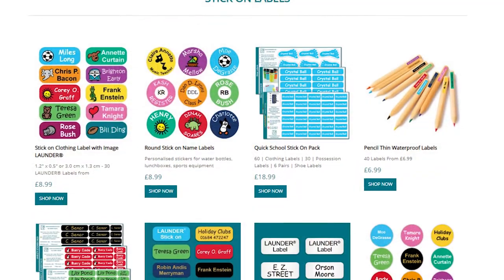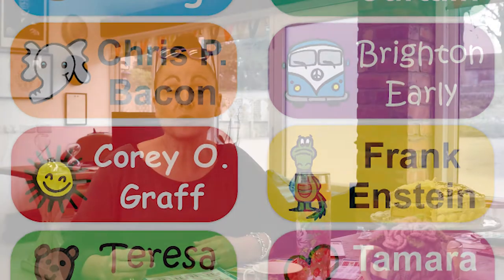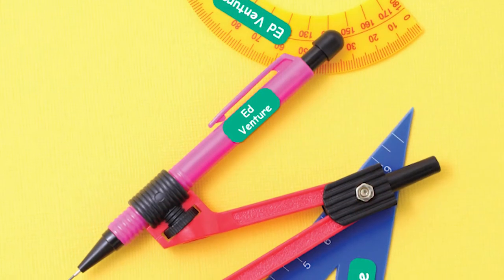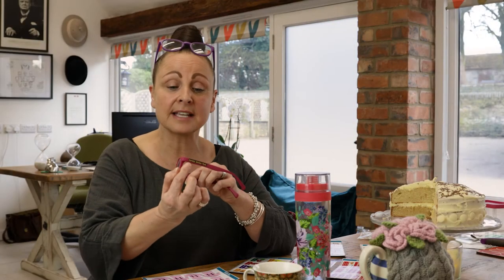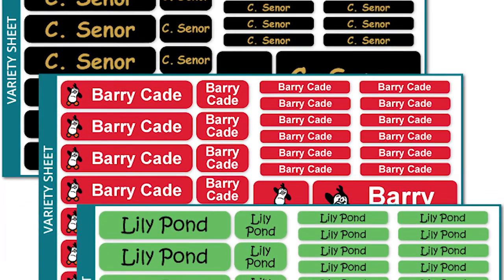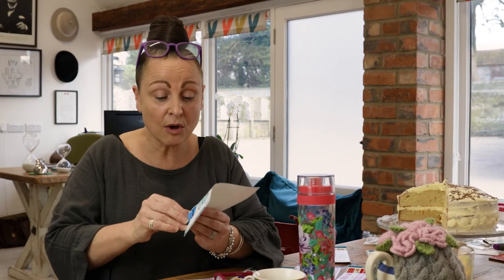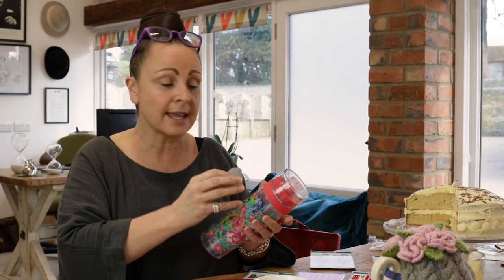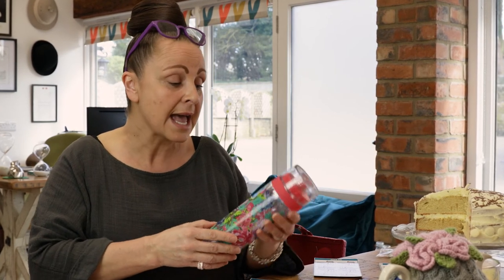About our Stick on Name Labels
These super sticky, fun labels are not only of the highest quality but are extremely durable. Quick and easy to apply and BPA free. They can be put on items that can go in a dishwasher, microwave or sterilizer and they can be wiped clean.

Ideal for school, clubs, holiday camps and trips to label personal belongings. Items like stationery, pencil case, water bottles, lunch boxes and sports equipment.  Mobile phones, washbags, suitcases and backpacks, anything that has a flat, dry, smooth surface, it can be adhered to. Now children are not allowed to share items like colouring pens and pencils at school it has become even more important to label them. Don’t forget to add some reward stickers so you can show your child how well they are doing and how proud you are of them.

These labels can also be used within care homes for any items you take to personalise the room like a radio, wash bag, your glasses or even your walking stick and frame.

Students who have shared accommodation find them really useful for labelling items in the kitchen and communal areas, especially the fridge!

Likewise, if you have a food allergy or medical condition, we can offer labels so you can put them on lunch boxes and backpacks to make people aware of your condition.

If you are moving home or want to put your address on the back of a Christmas or birthday envelope, we have a choice of address labels to suit your individual needs.

Whatever you need to label we have a sticker for it! You can choose from 12 different label colours, 3 different text styles and 3 text colours. They come in all shapes and sizes to fit your individual needs and if you can’t find what you are looking for call us and we will sort a bespoke order out for you.